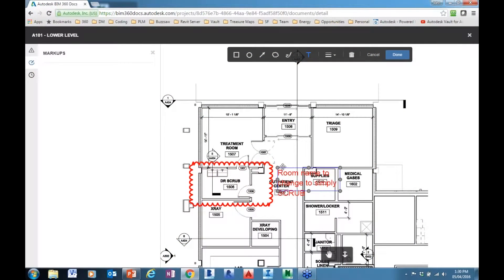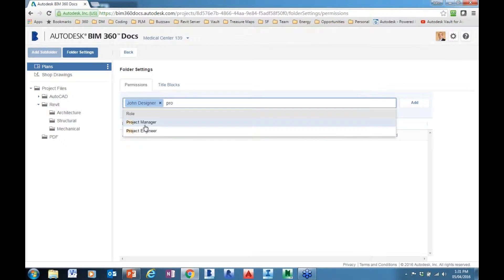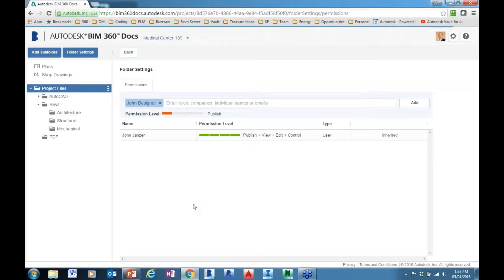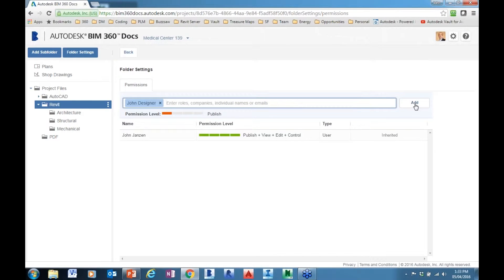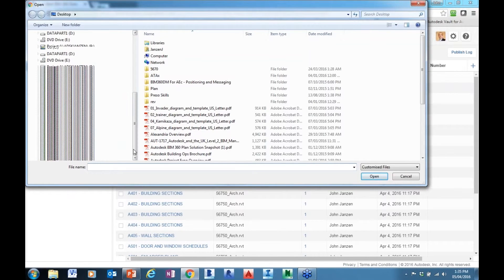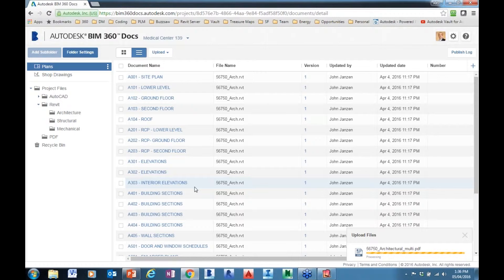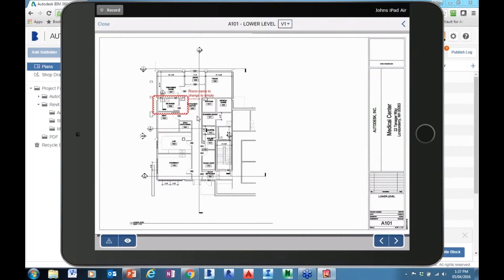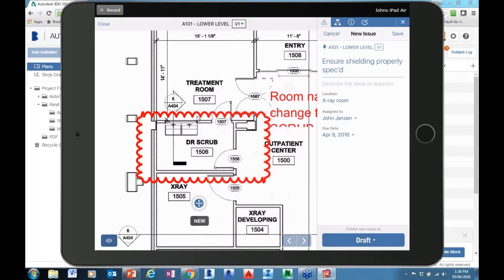Microdesk Webinar: BIM 360 Series - BIM 360 Docs Demo Cont.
In this clip, Autodesk's Senior Technical Sales Specialist, John Janzen, demos BIM 360 Doc's features on both iPad and desktop!